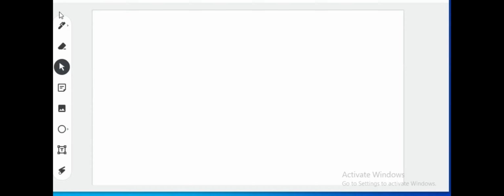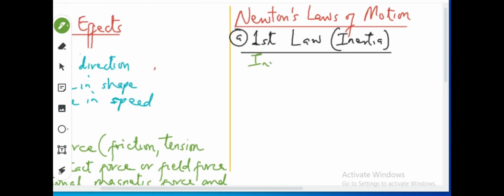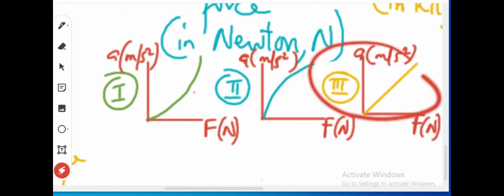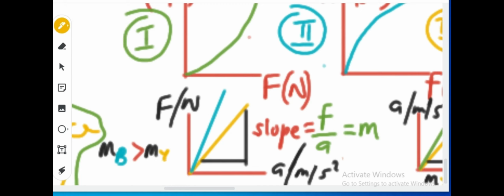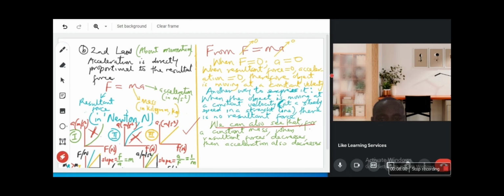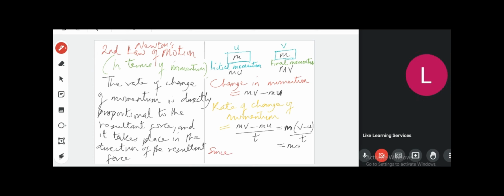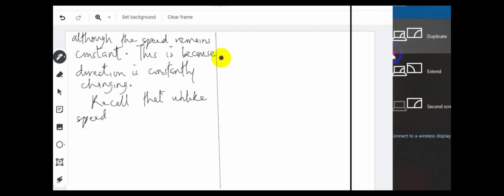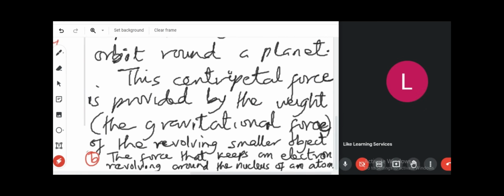FORCES AND NEWTONS LAWS OF MOTION, A LEVEL PHYSICS, LLS